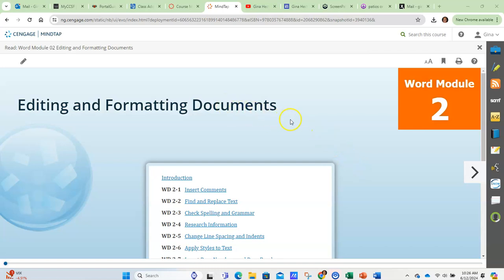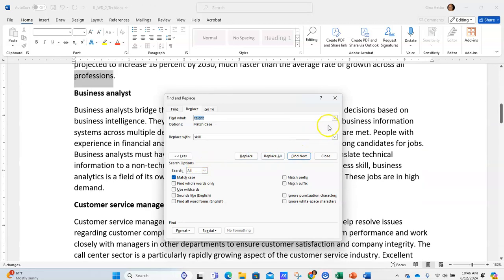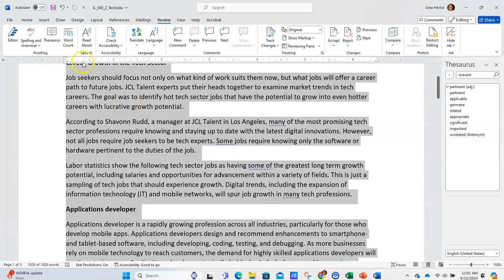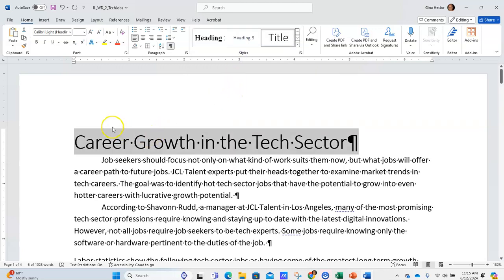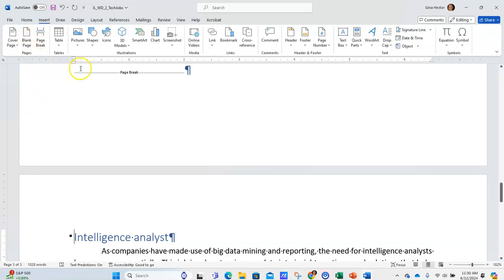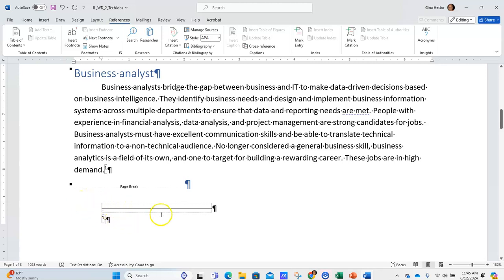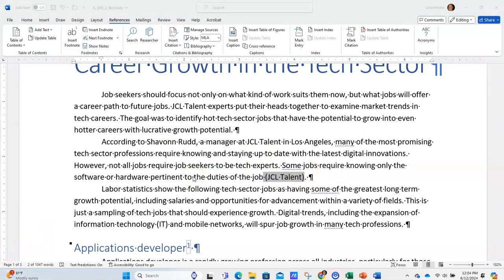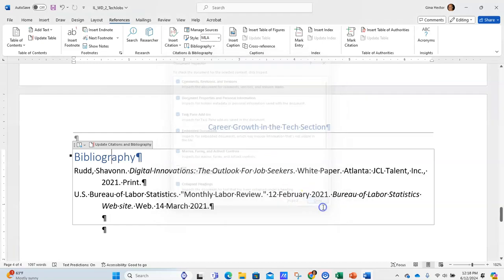Video Lecture: Word Module 2